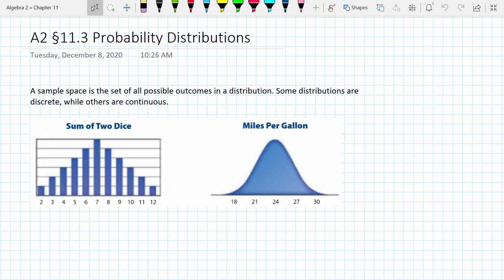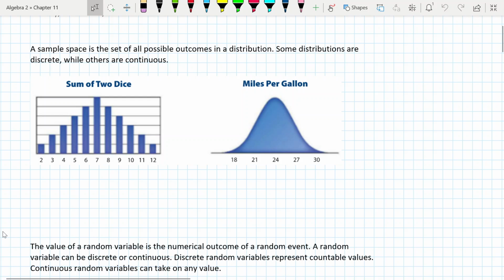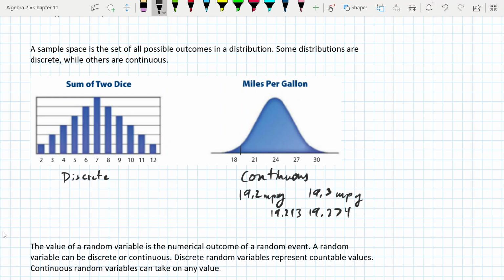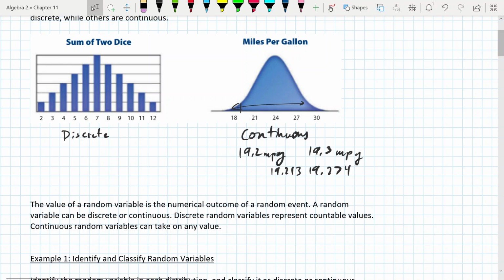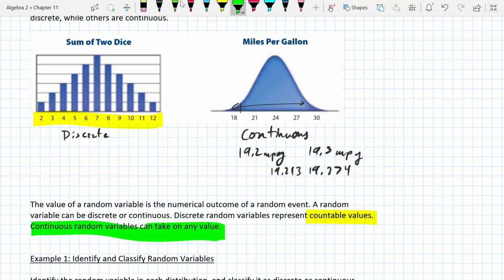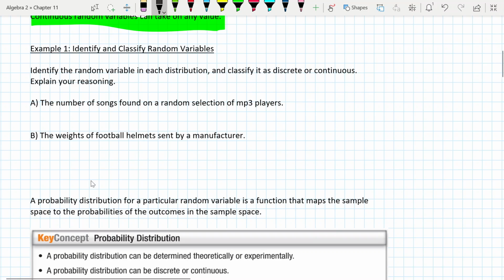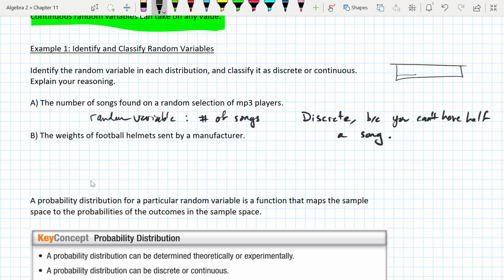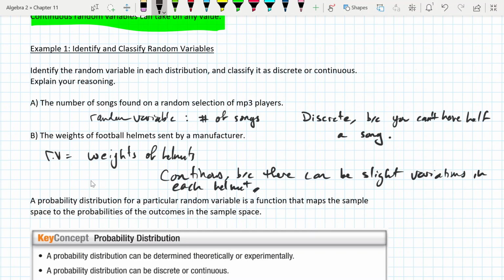A2 11-3 part 1